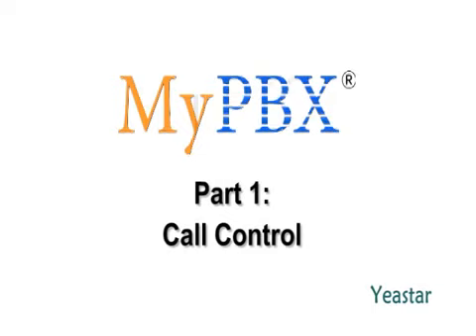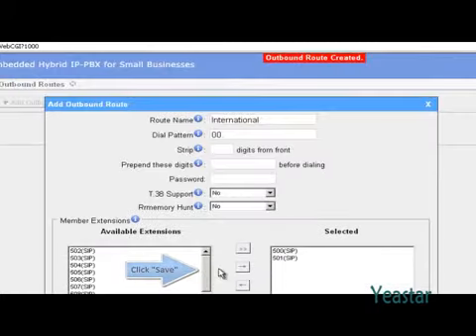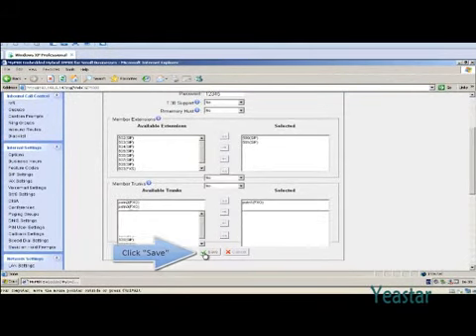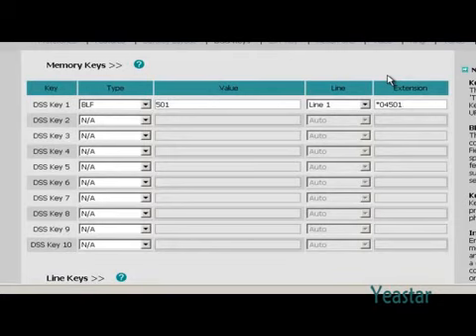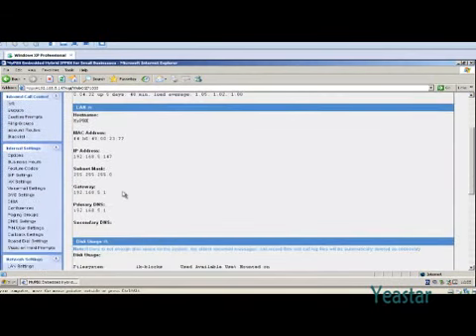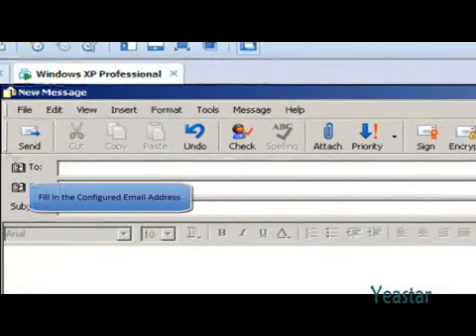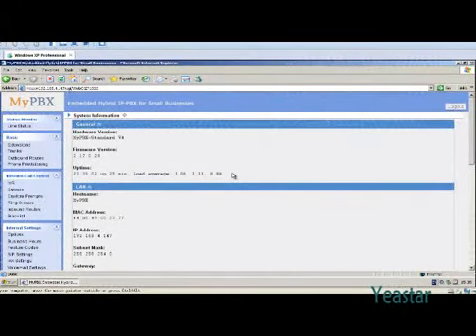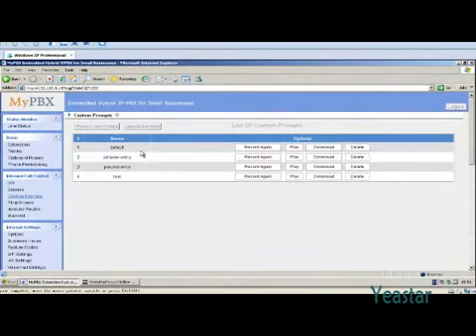Yeastar MyPBX corso tecnico livello 2 lezione 1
Lezione in video (inglese) per le configurazioni sulle chiamate, impostazioni tasti BLF su telefoni VoIP e molto altro. GUI impostabile in italiano.